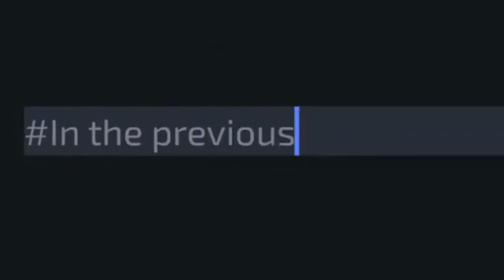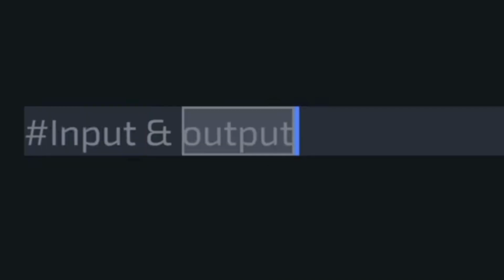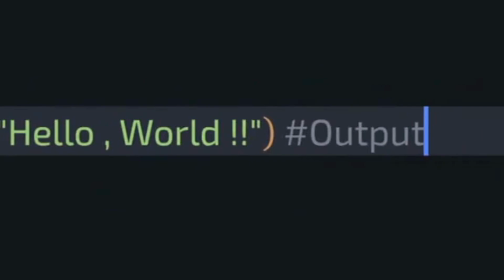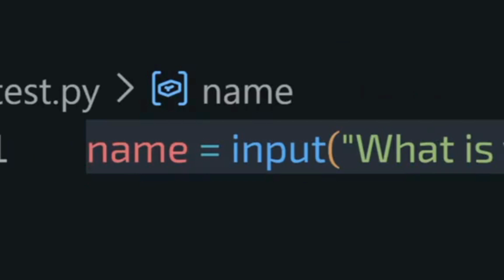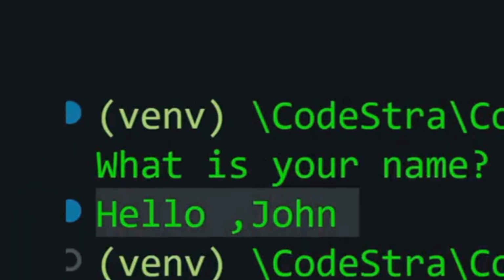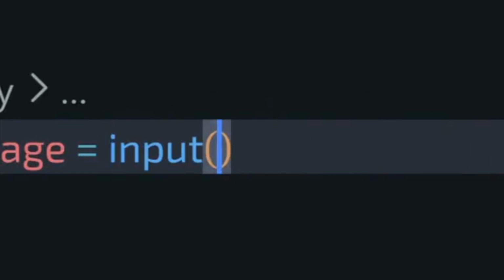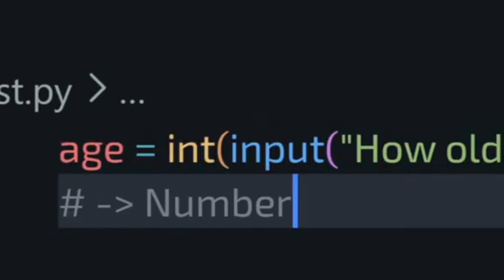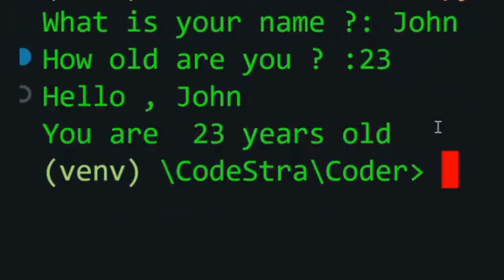How to Use input and print in Python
Good morning, everyone! I hope you're all doing well. 🙏

In today's video, we'll learn what ** Input / Output ** in programming and how to use them with variables  in Python.